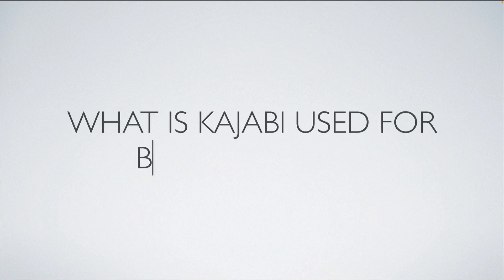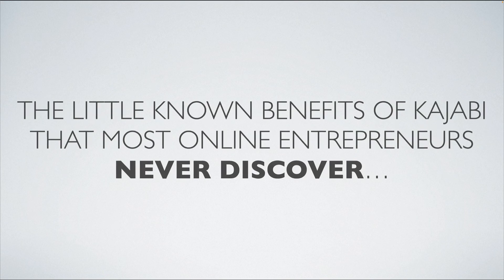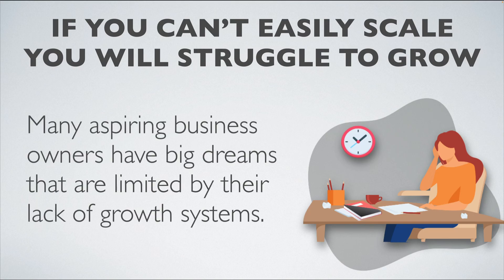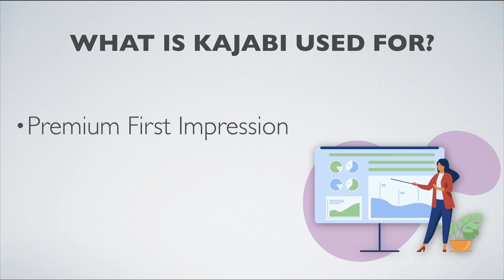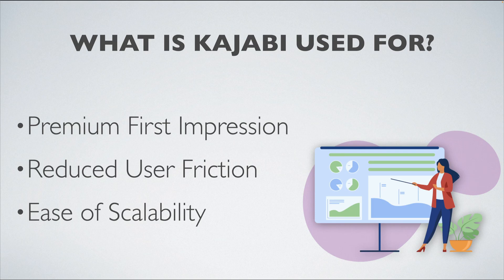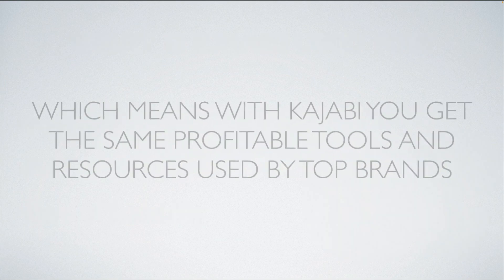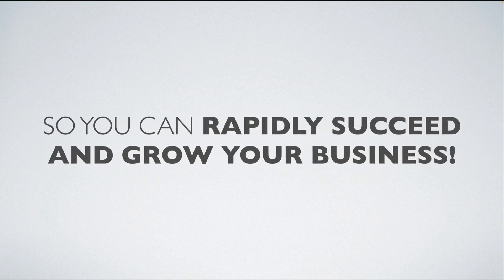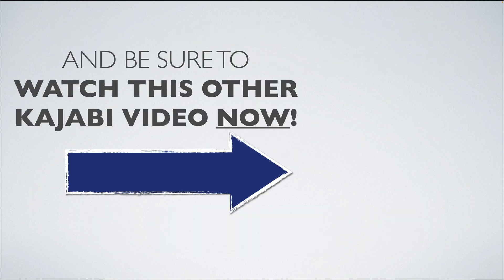What is Kajabi used for by Top Brands? (Benefits of Kajabi REVEALED!)